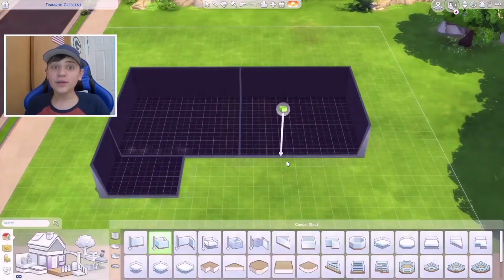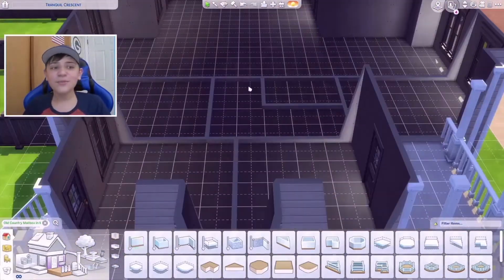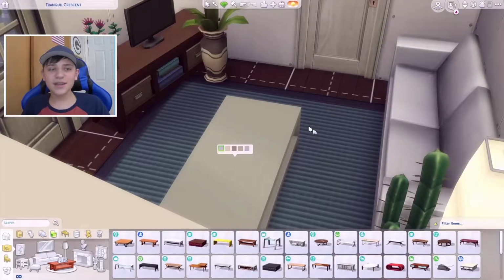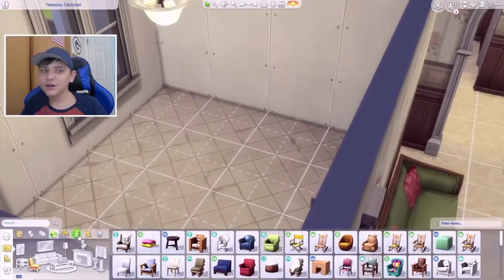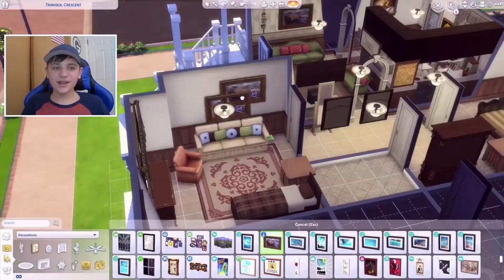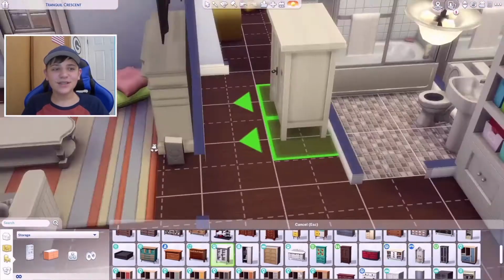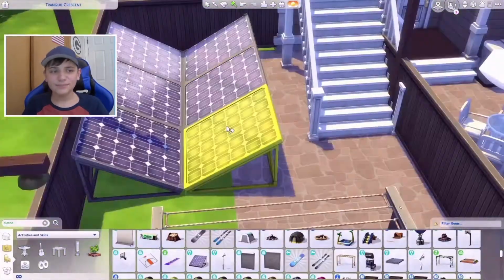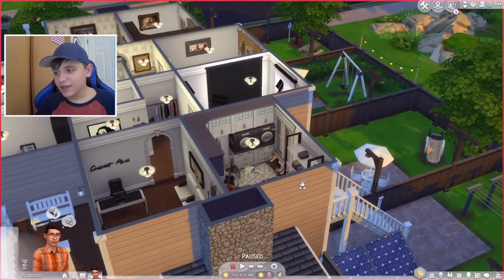4 Lives, 1 House - I Built A CONDO in The Sims 4! (+ Backstories)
Be sure to leave a like on this video and comment on what I should do next!

I'm Dylan (DHSimmer) and I post or stream new (mainly) sims content EVERY SINGLE DAY on this YouTube channel! Here l post "Create A Sim videos where I make my original sims, "Townie Makeovers" where I give makeovers to hideous premade townies, "Recreating Characters" where I recreate all your favorite childhood movie, cartoon, or video game characters, "Speed Builds" where I show you my original builds in a speedy format, "Speed Renovations" where I fix EA's atrocious builds, and "Live Building" where I build with my subscribers LIVE and I get some awesome feedback! This doesn't even include all the fun one-off videos I create! And always... thanks for checking out my channel!